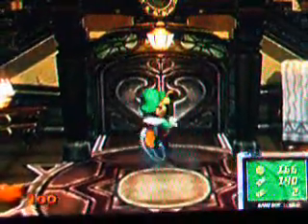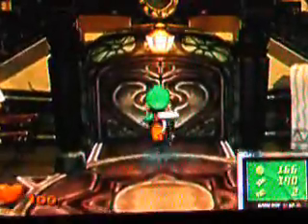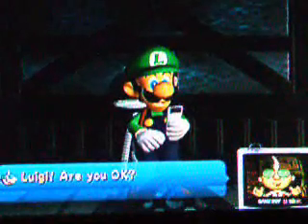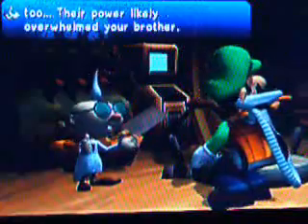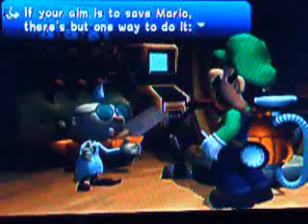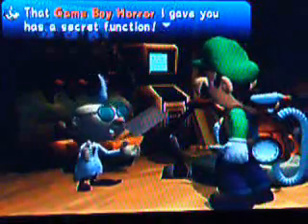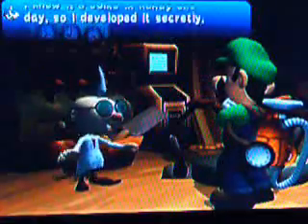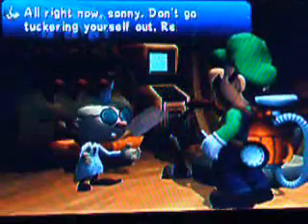Luigi's Mansion Walkthrough - Part 3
Part 3 to my walkthrough of one one of the greatest games ever.

Accomplishments:
1. Unlocked Area 2
2. Caught Portrait ghost 3 (The Floating Whirlindas)
3. Collected Money
4. Realeased Boo's

Rooms Accomplished:
1. Bathroom
2. Ball Room
3. Storage Room